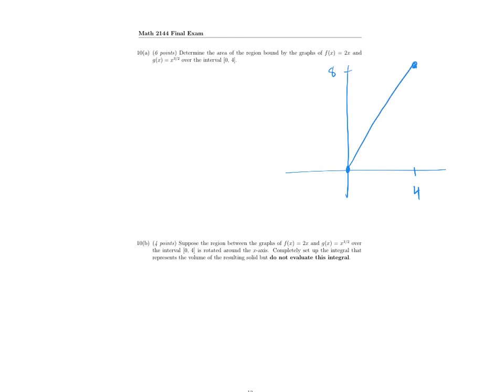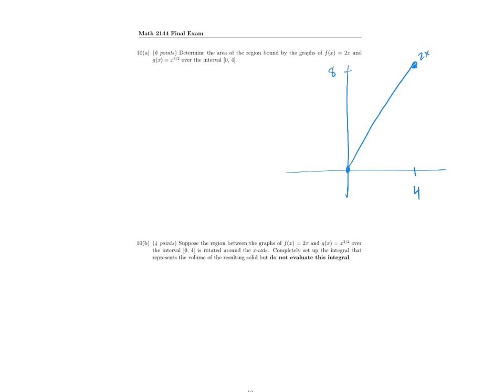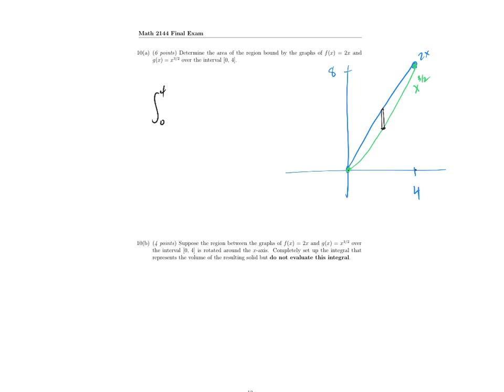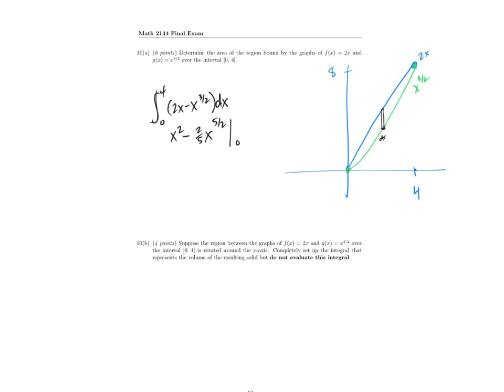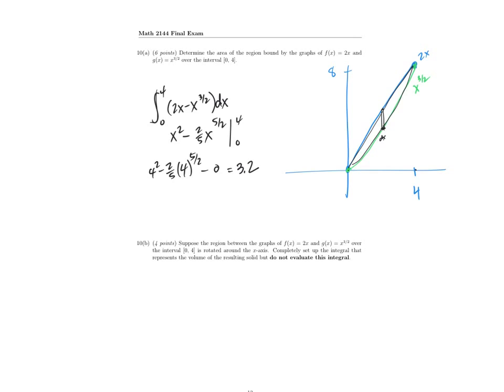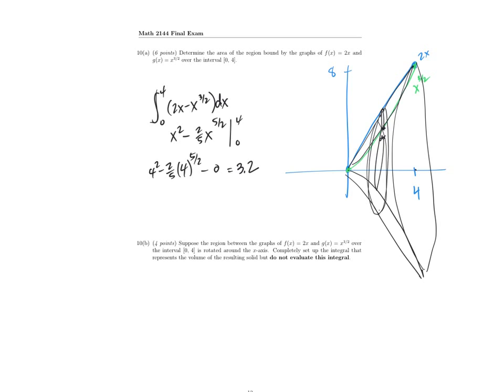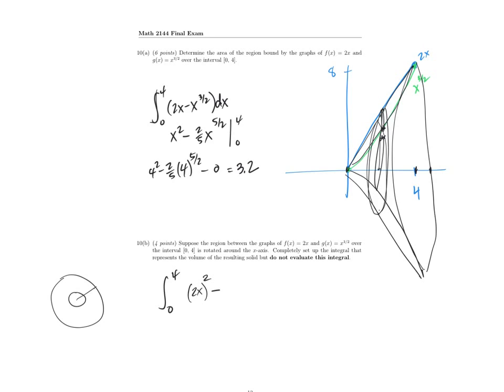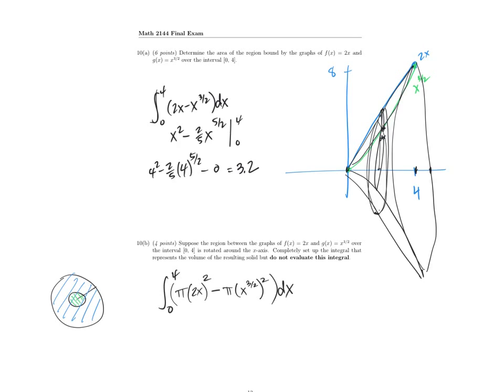Calc 1 Final SP18 Part 6